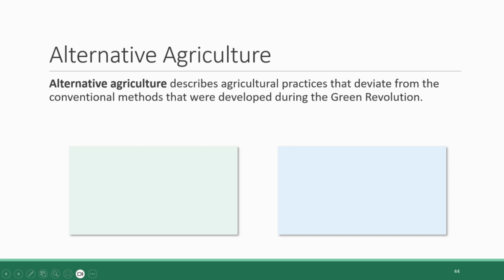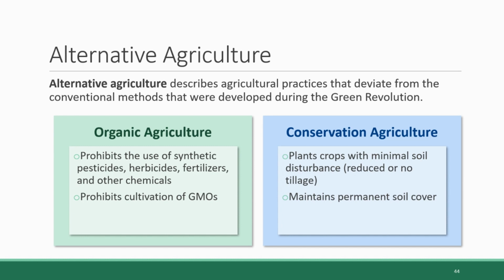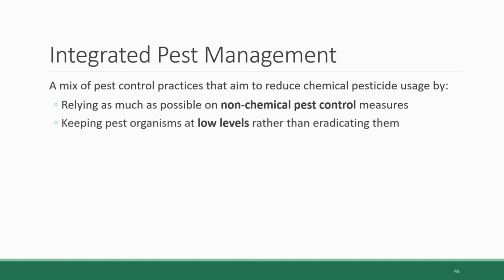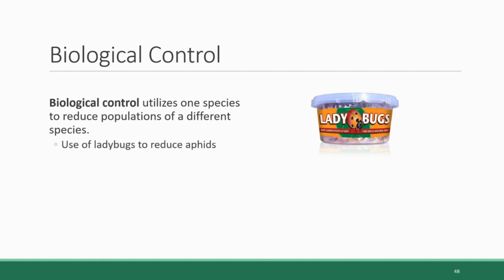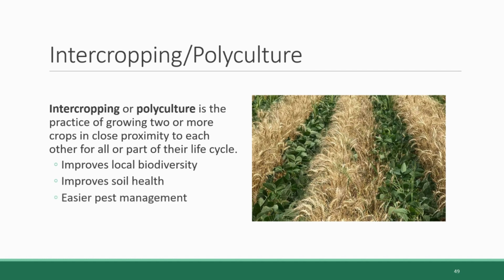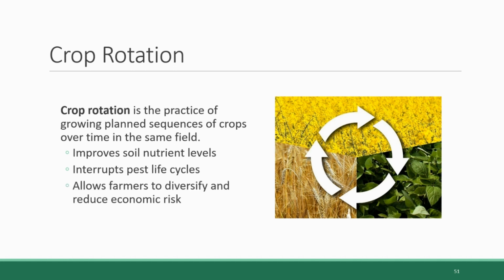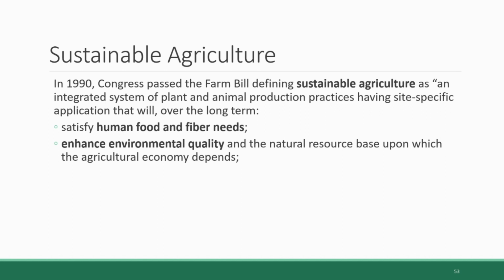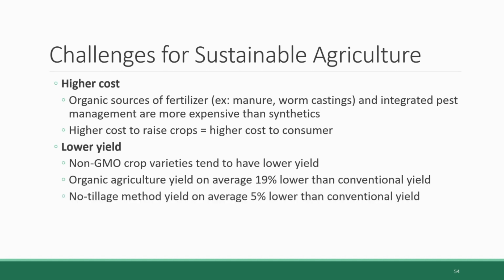ENV 101 - Chapter 4 Page 5